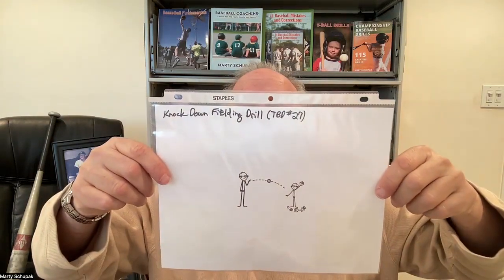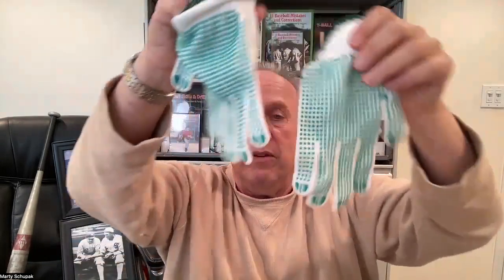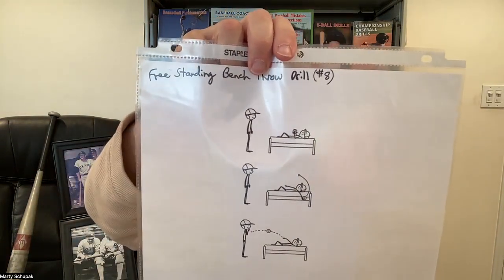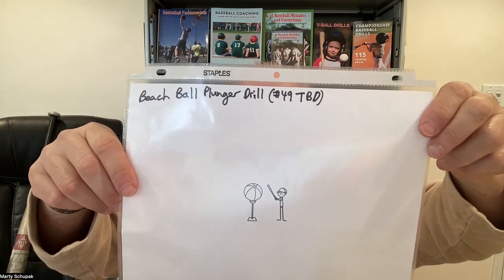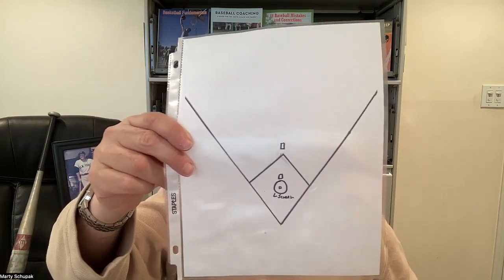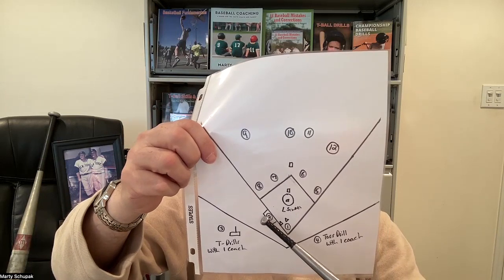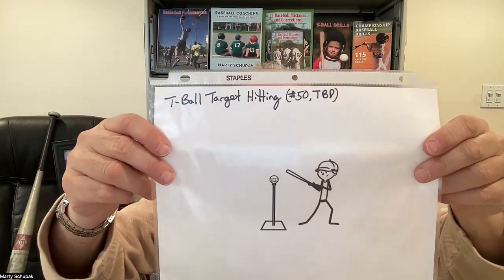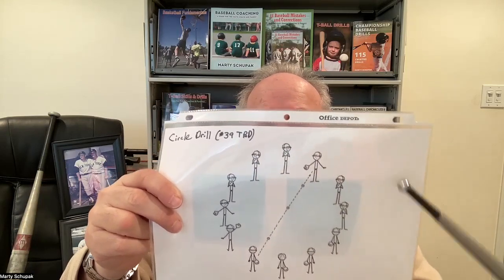Tee Ball Little League Practice #14, Quick Tips: Marty goes through 7 drills and an advanced tip!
T-Ball Skills & Drills (video)
Also available for FREE through your local library through Hoopla and Kanopy.

2. Click "Register" on the T-Ball Course icon.
3. View the free promo

Udemy does discount the course. Keep checking!

Click the above link to set up an appointment to speak to Marty one on one.

The 59 Minute Baseball Practice (video) the most popular baseball practice video in the world!

Also share with your Little League, T-Ball commissioner and parents!

Want to take a deeper dive coaching t-ball with access to 150 drills?
Marty Schupak's In Depth T-Ball Coaching Course in association with Udemy:
2. Click "Register" on the T-Ball Course icon.
3. View the free promo & sign up for the course.

Related Resources:
Baseball Coaching:A Guide For The Youth Coach & Parent  (book)

2. Click "Register" on the T-Ball Course icon.
3. View the free promo

Most of Marty's products can be viewed or read for free:!
Please take advantage of this opportunity.
The Best Instructional Sports Videos By Marty Schupak FREE
Through your local library free video streaming programs:
Hoopla, Kanopy, Overdrive

From T-Ball to that full college scholarship!

Marty Schupak describes 3 drills & efficient balling practice. 20-30% more swings. For 8-12 yrs old

Marty describes 7 drills especially for 8-12 years old with coaching tips you have to hear.

Marty covers 5 baseball drills along with an exciting defensive strategy that is called "Stupid Coach." A dynamic and fun video!

him at Twitter: @schupaksports

Marty's most popular baseball book:
Baseball Coaching: A Guide For The Youth Coach And Parent

"There are a lot more important things in life than baseball.
  I just haven't found out what they are yet."
               -Marty Schupak, creator of  "The 59 Minute Baseball Practice"